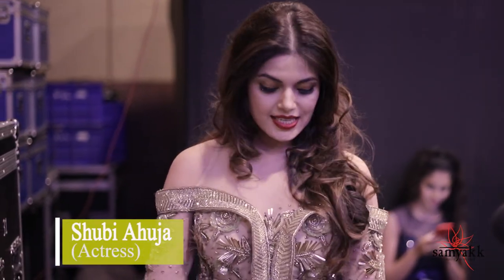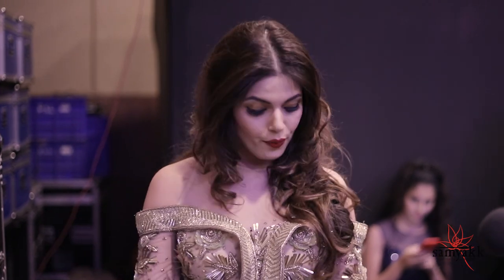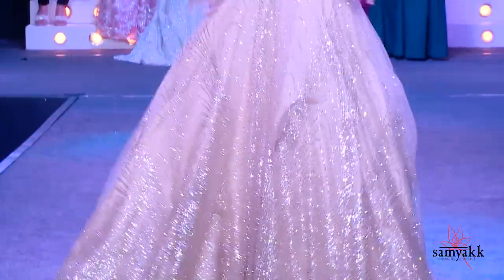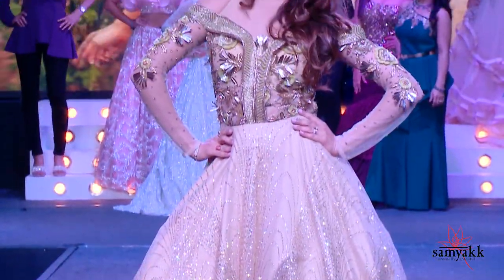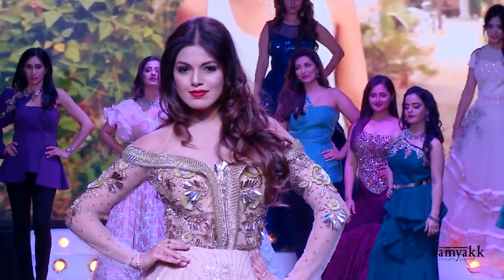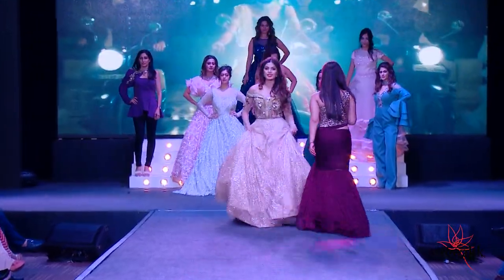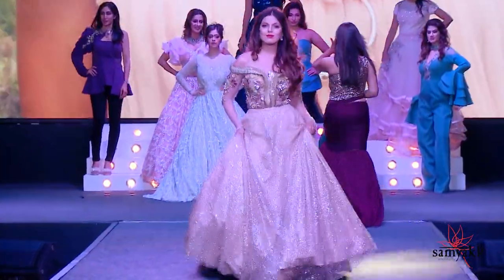Samyakk Designer Gowns | Featuring Shubhi Ahuja | Bangalore, India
Samyakk clothing is a one stop destination for ethnic wear requirements. We have our store located at Richmond Road, Bangalore. Our collections include vast varieties of women's wear and men's wear ranging from bridal lehengas, ethnic gowns, evening gowns, sarees, saree blouses, salwars, men's sherwani, men's suit, men's kurta and much more!
You can also buy all our collections Cash on delivery. Easy returns.